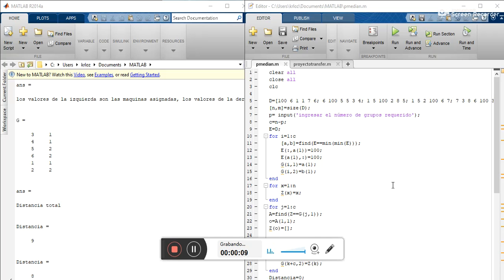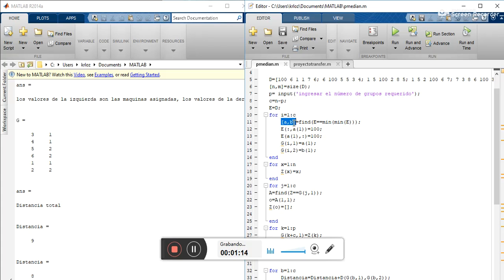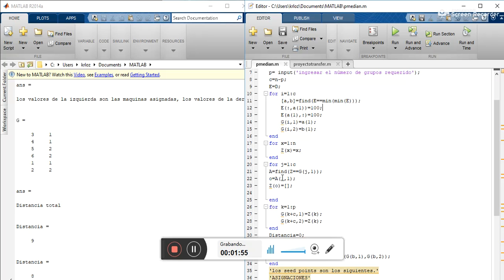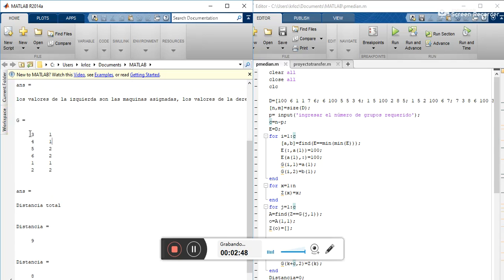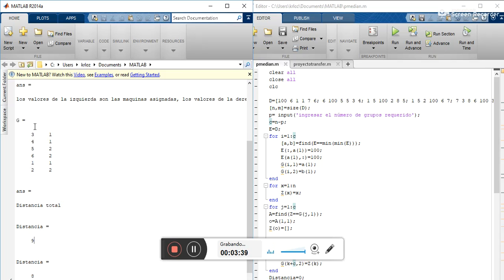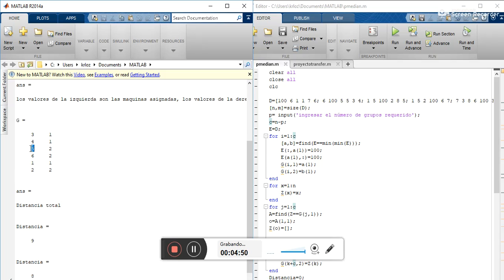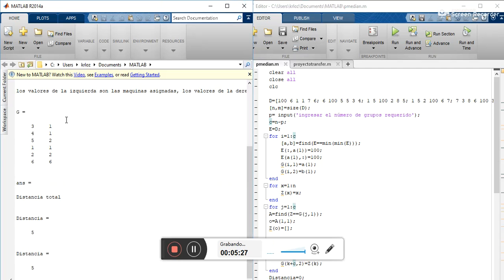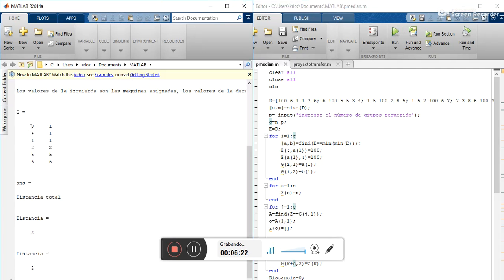P median Carlos Parra